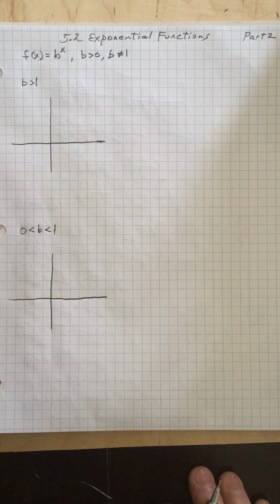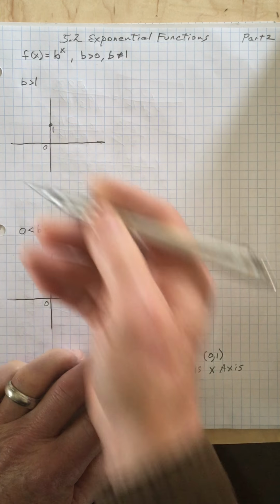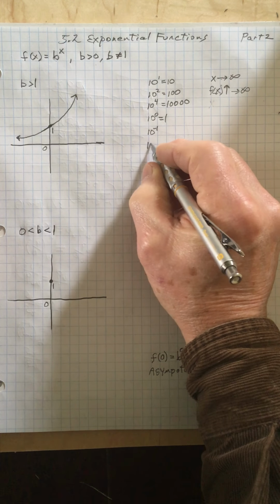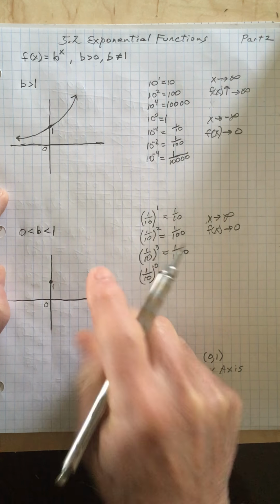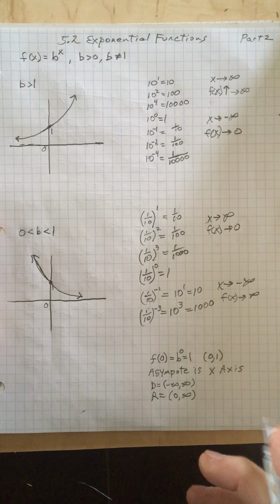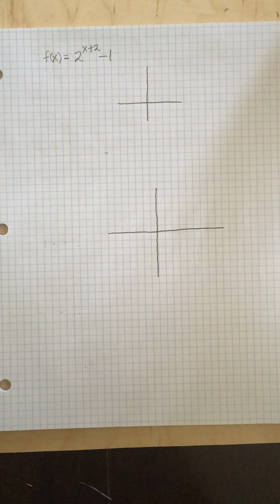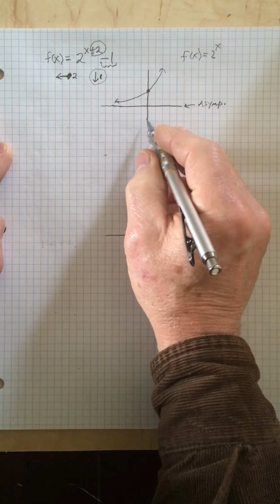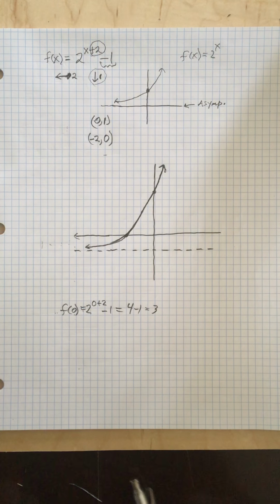5.2 - Part 2 - Exponential Functions